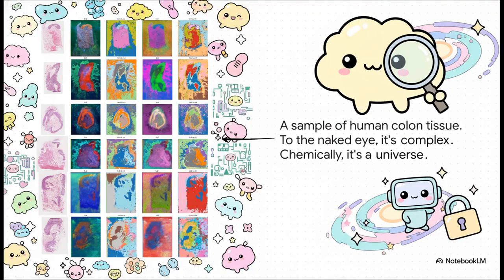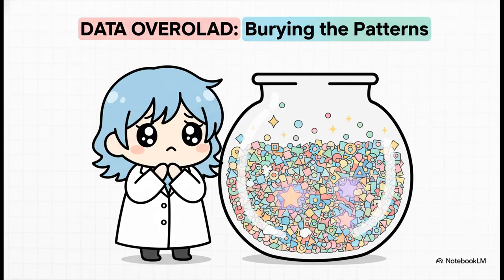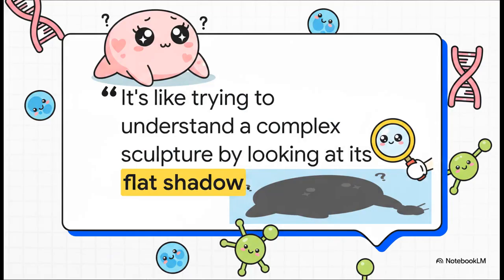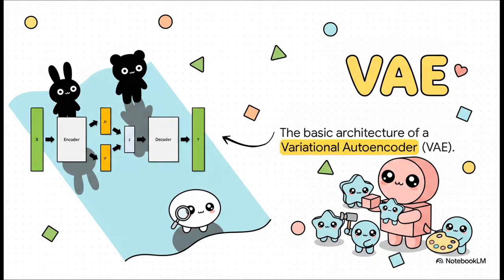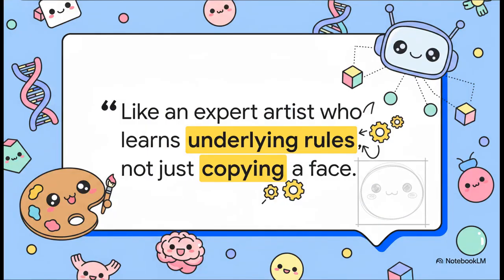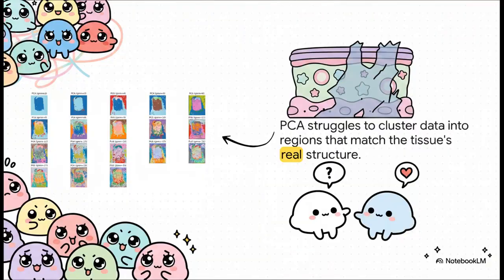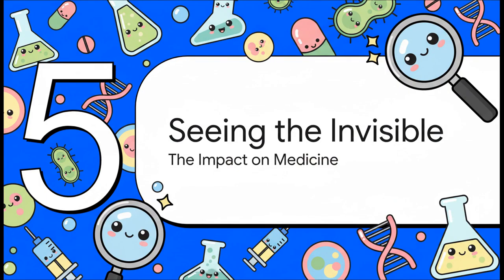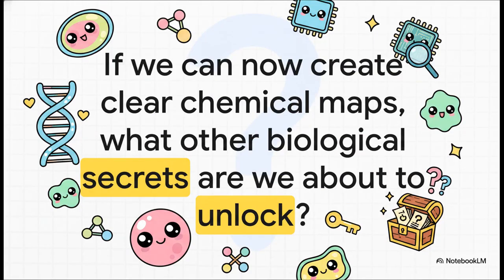AI vs AI : A ShowDown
Day1 Week1 Video for Algorithm in Architect learning app